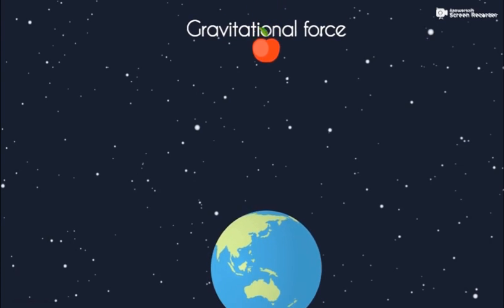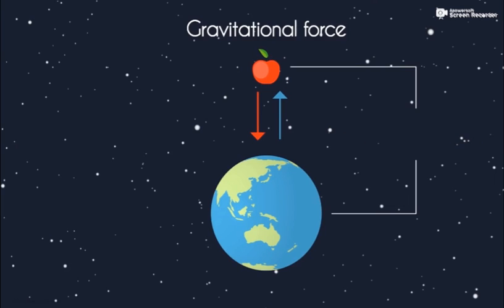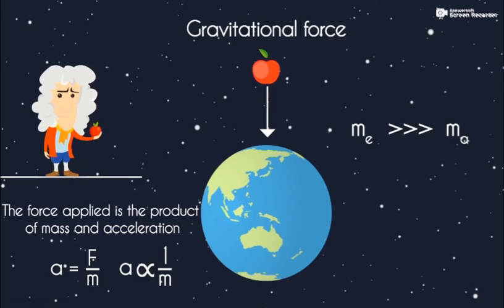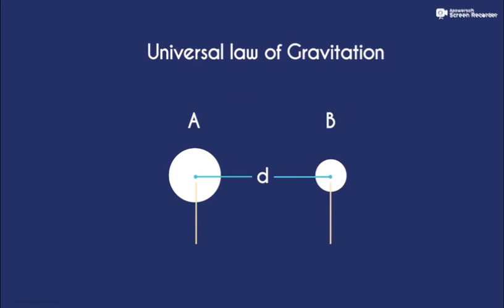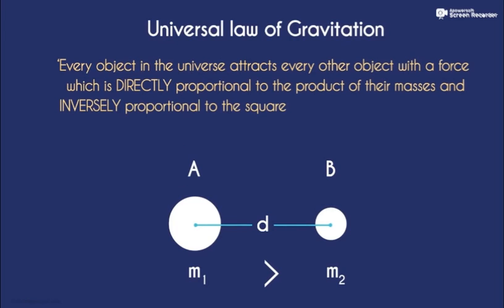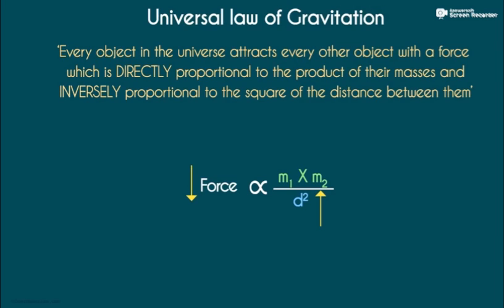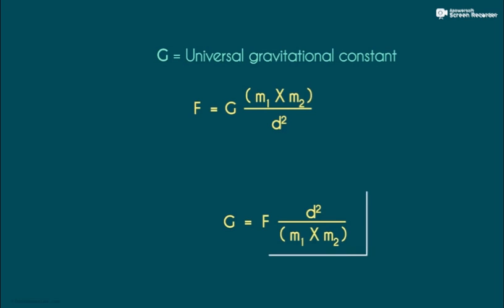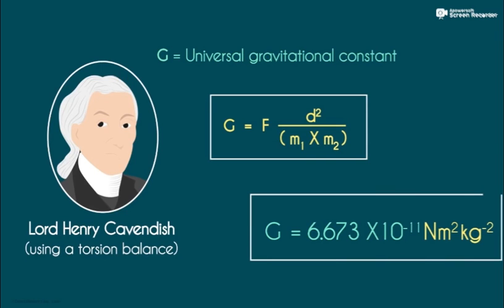Physics: Universal Law of Gravitation